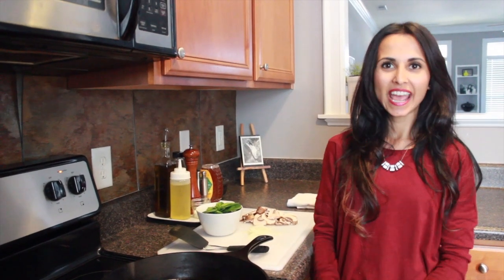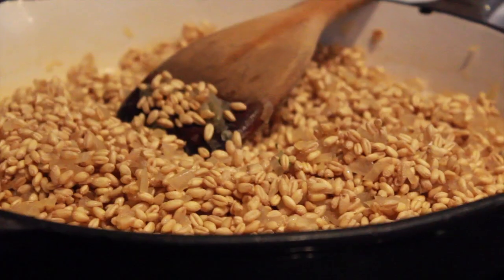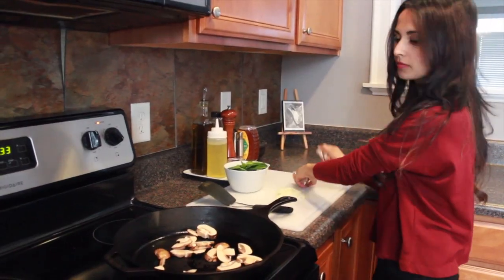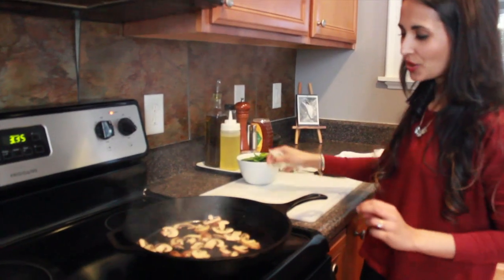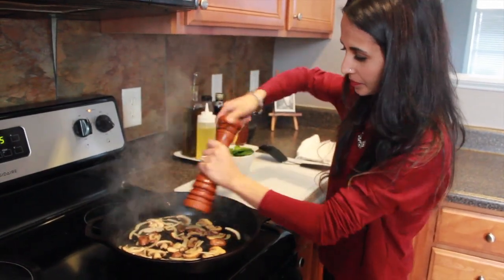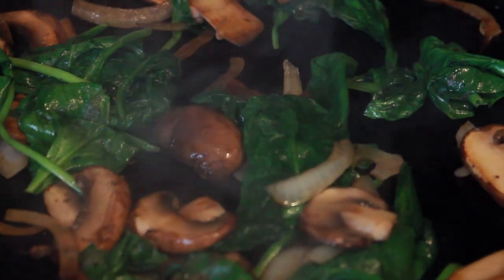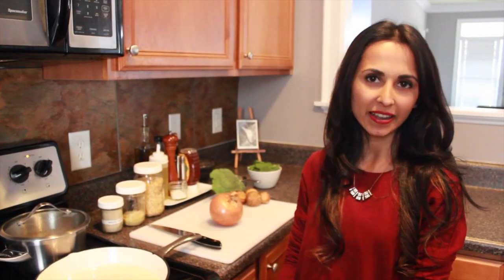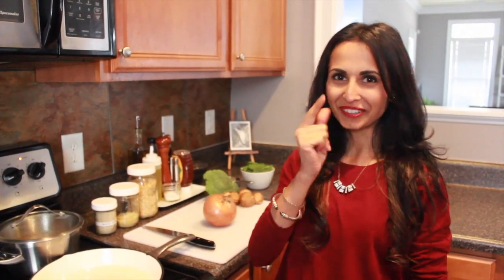Quick and Easy Sauteed Mushrooms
Sautéed Mushrooms and Spinach with Barley

I love this simple and flavorful meal. You can serve the vegetables with any other grain, or as a side with your choice of protein. If you choose barley please allow for about 35-40 minutes cook time.

For the sautéed vegetables you will need...
-- mushrooms
-- onion
-- spinach

Heat a nonstick or a cast iron pan on medium/high heat. Add oil to the pan once the pan is really hot. Drop sliced mushrooms in the pan and cook for about a minute.  Add onion slices to the pan and cook for another minute. Toss a handful of spinach leaves into the pan for less than a minute until the spinach leaves are wilted salt and pepper and serve on top of any of your favorite grain.

To cook the Barley you will need...
- 1 cup Barley (use any grain of your choice)
- Diced Onion
- Salt
-  Broccoli
- 3 cups of broth

In a hot pan sauté diced onions until translucent. Add Thyme and cook for another couple minutes. Add a couple of tablespoons of broth to the pan. Add barley in the pan and cook for about one or two minutes and add 3 cups broth cover with lid. Bring to a boil and then simmer for about 30 minutes. Add broccoli and cook for another 5 minutes.

From my kitchen to yours
- Rosy